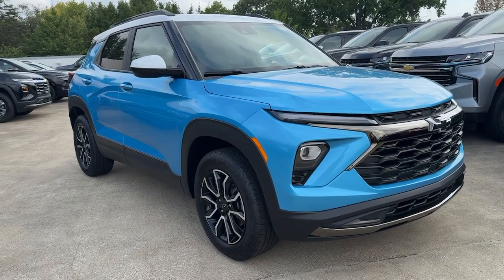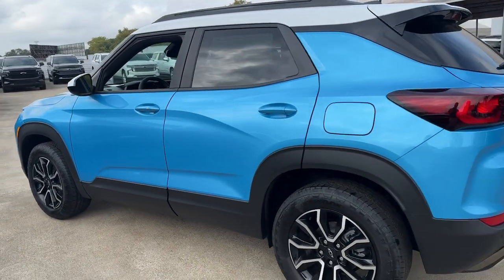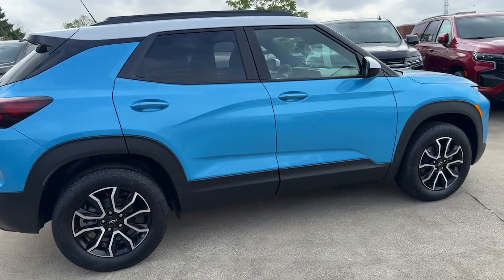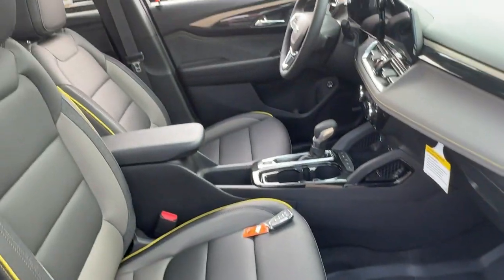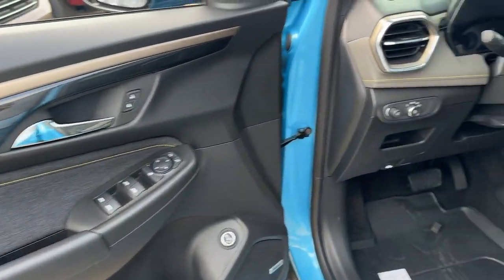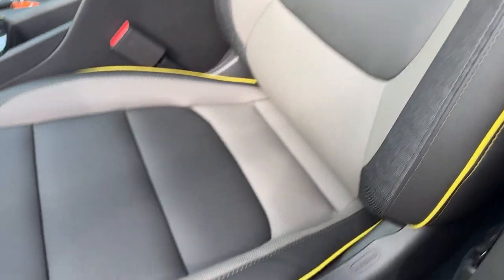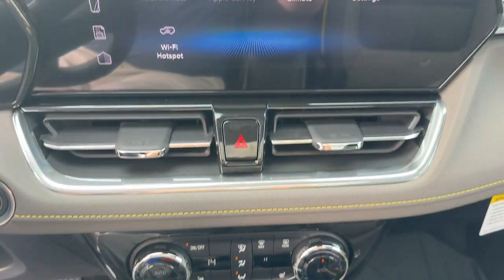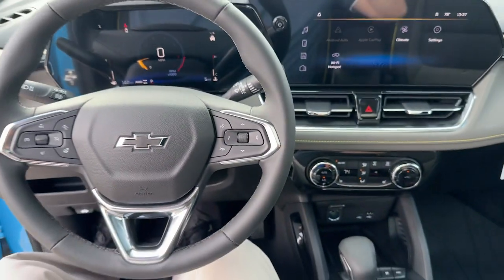2025 Chevrolet Trailblazer ACTIV DE Wilmington, New castle, Newark, Hockessin, Claymont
New 2025 Chevrolet Trailblazer ACTIV available at Diver Chevrolet located in 2101 Pennsylvania Ave, Wilmington, DE, 19806. Servicing the Wilmington, New castle, Newark, Hockessin, Claymont area.

You will be amazed by this   2025  Chevrolet Trailblazer. Take a closer look at this versatile Chevrolet Trailblazer, the small SUV that's big on convenience, comfort, and modern style. Its striking good looks and can-do design inspire you at every turn. These are just some of the great options this vehicle comes with: Heated Steering Wheel
, Pre-Collision System, Wireless Charging Station, Intelligent Auto on/off High Beams, Lane Departure Warning, Panoramic Roof, Keyless Entry, HANDS-FREE LIFTGATE, All Wheel Drive, Premium Sound System. Don't miss the chance to enjoy the comfort and convenience of this modern-minded Trailblazer. Our team will give you an outstanding test drive experience. Stop in today!